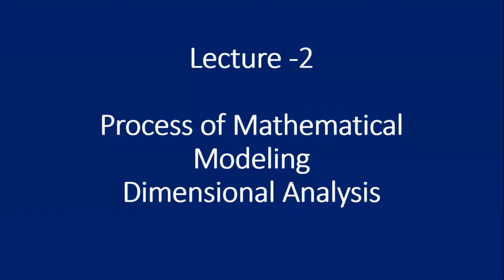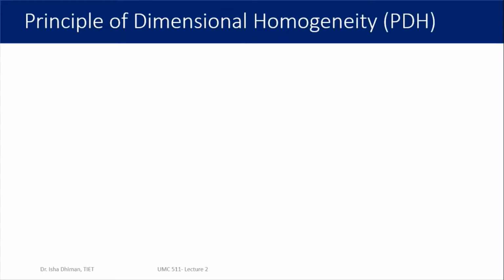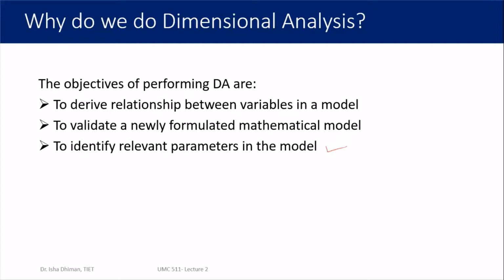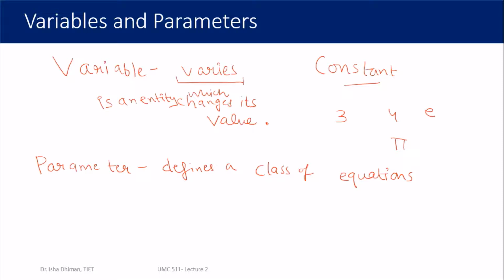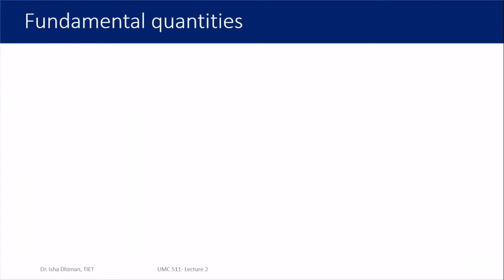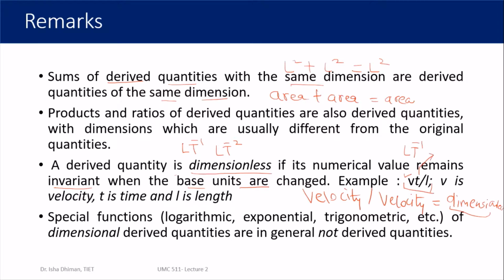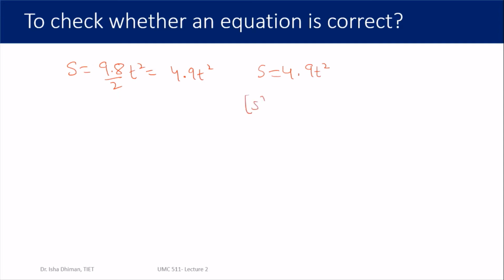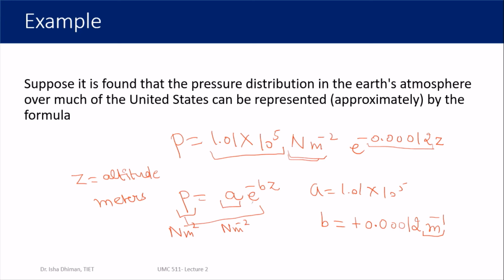Lecture 2 : Dimensional Analysis of Mathematical Models (part 1)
Dimensional analysis is one of the important techniques of Mathematical Modeling.